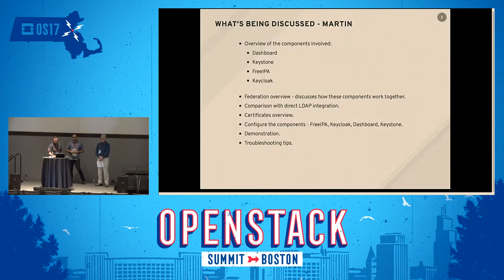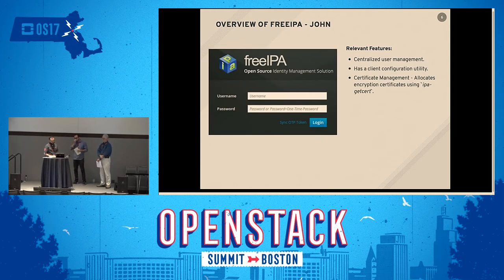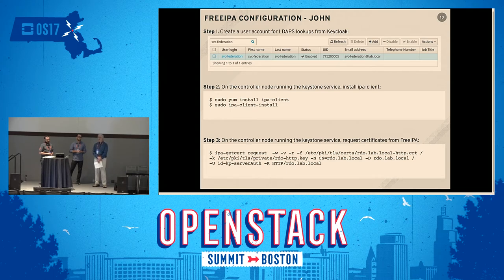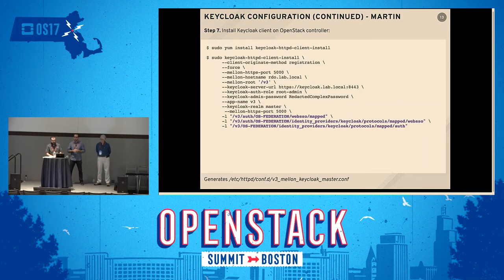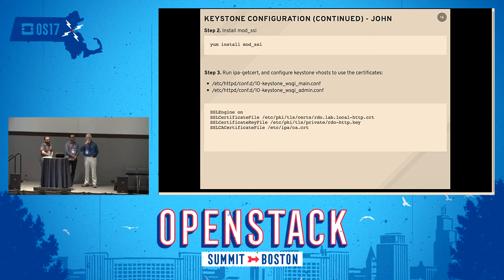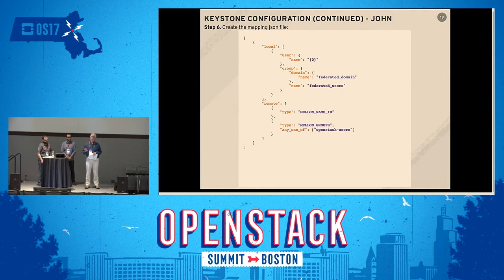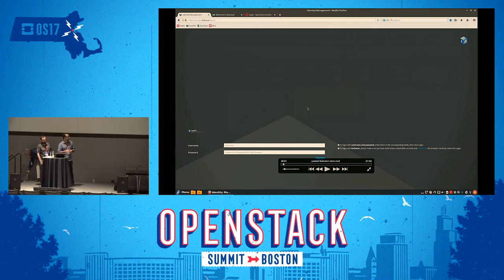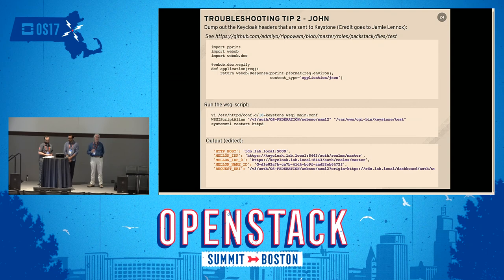Federation with Keycloak and FreeIPA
Did you know you can use the open source Keycloak authentication portal to federate FreeIPA users through to the OpenStack dashboard? There are many benefits to this approach. FreeIPA user management provides a rich set of identity features across an enterprise (beyond just OpenStack), while also allowing a dashboard login option that does not reveal credentials to any OpenStack services. In this session, we'll provide an overview of the components involved in federation: OpenStack dashboard,